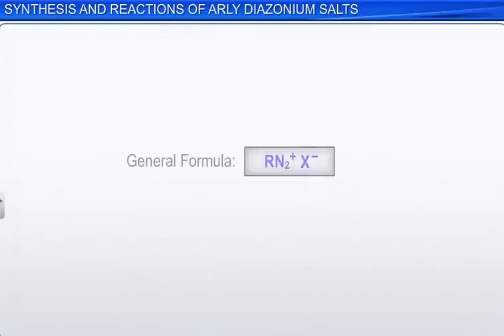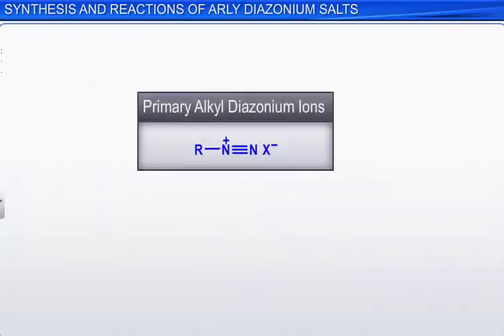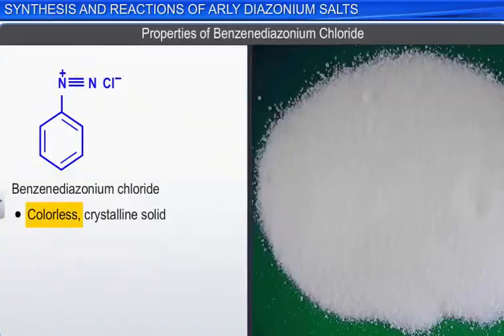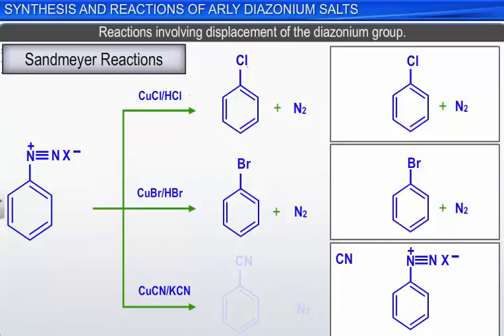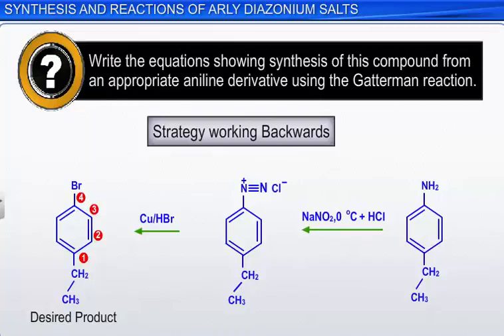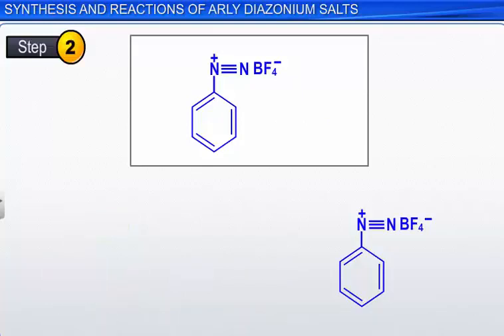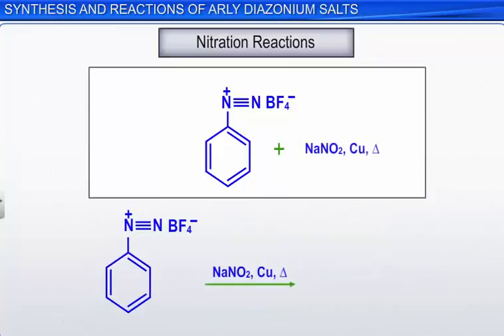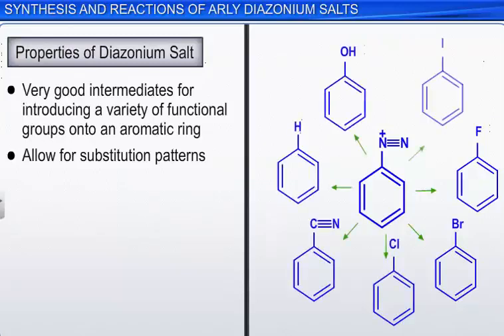January 9, 2024(3)